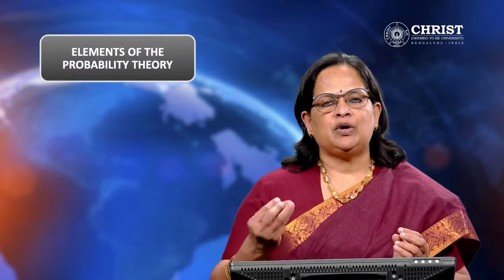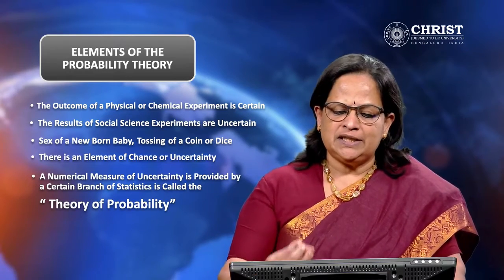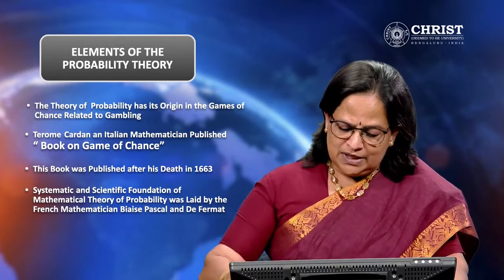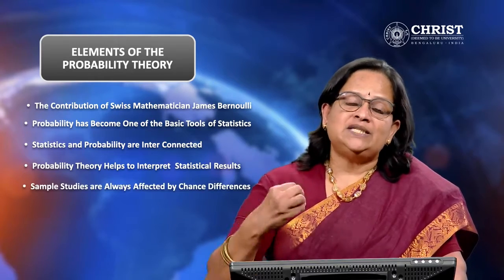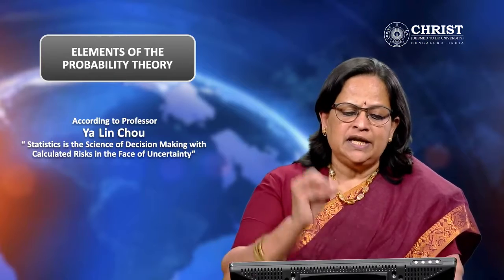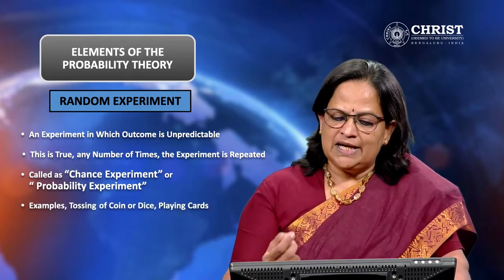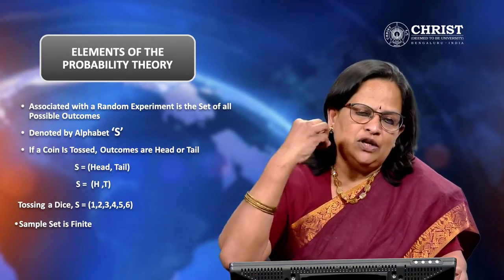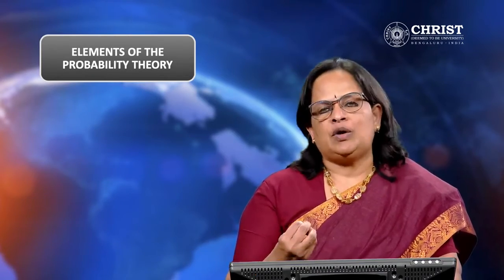Module 68 : Elements of the probability theory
1.Elements of The Probability Theory
2.Theory of Probability
3.Book on Game of Chance
4.Chance Differences
5.Definition of Statistics
6.Random Experiment
7.Elements of The Probability THeory
8. Event